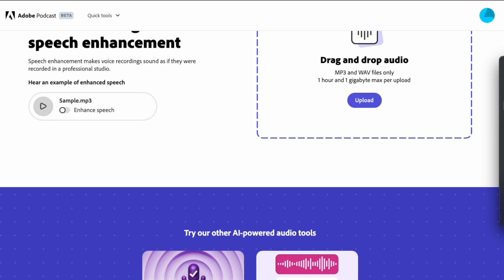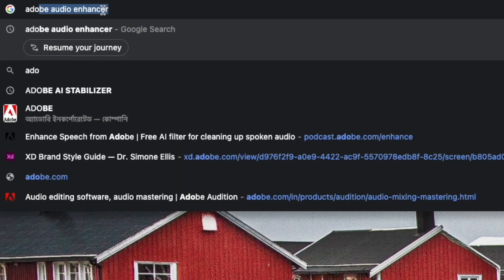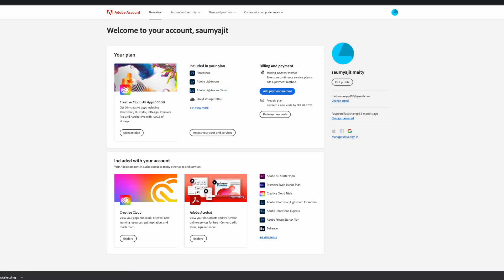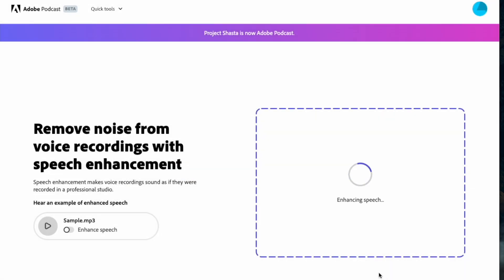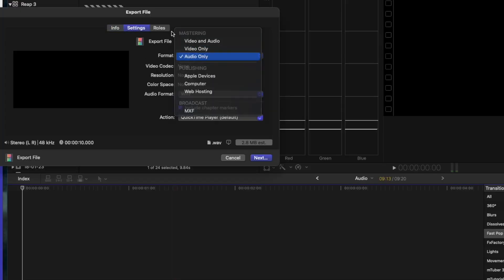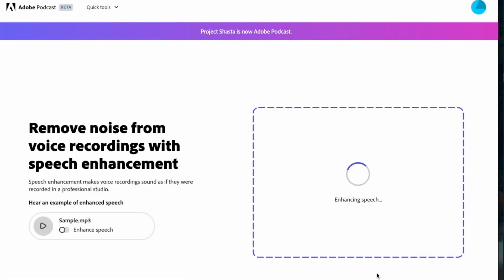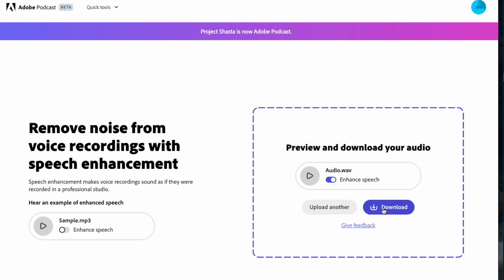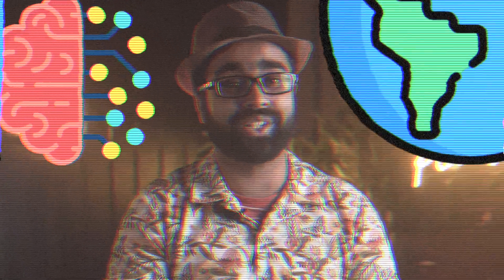Remove Noise from your Audio for Absolutely FREE! || Adobe Audio Enhancer is a Charm!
In this video, I'll be sharing how I'm using the all-new Adobe Audio Enhancer to improve the audio quality in my recordings. The Adobe Audio Enhancer is a powerful tool that can enhance the clarity and richness of audio, making it sound more professional and engaging.

I'll walk you through the steps I take to use the Adobe Audio Enhancer, including how to access the tool and adjust its settings to best suit your needs. I'll also be sharing some tips and tricks I've learned to help you get the most out of this powerful tool. With this one tool, you can remove a lot of noises including normal room noises, wind noises, and all it sometimes creates the audio using AI and automatically creates audio for you so that you can take your audio to the next level.

Whether you're a content creator, podcaster, or simply looking to improve the audio quality in your recordings, the Adobe Audio Enhancer can make a big difference.